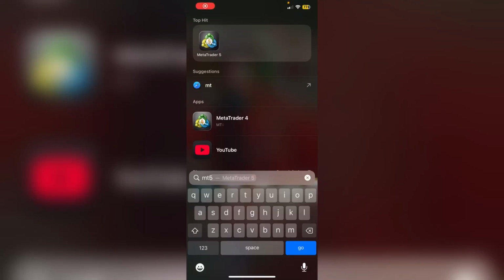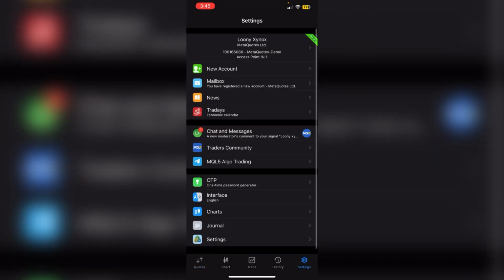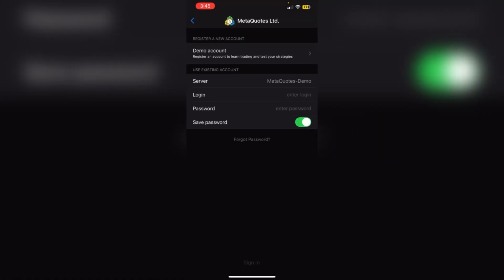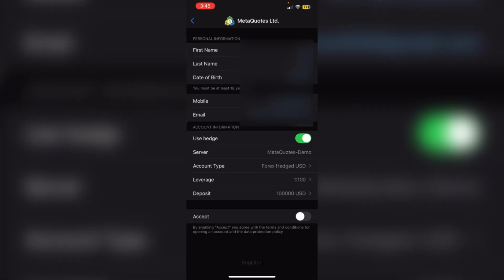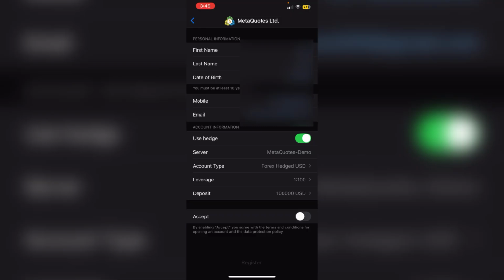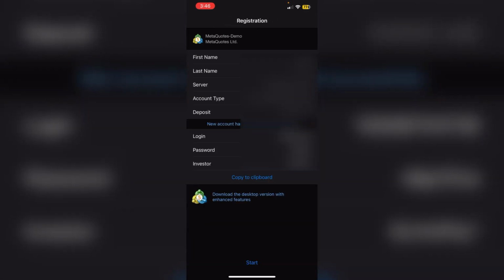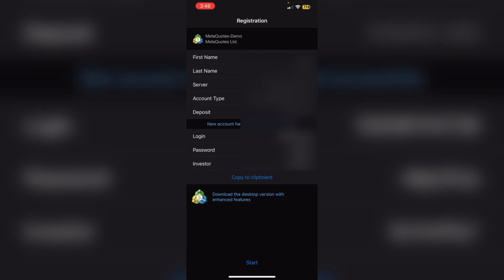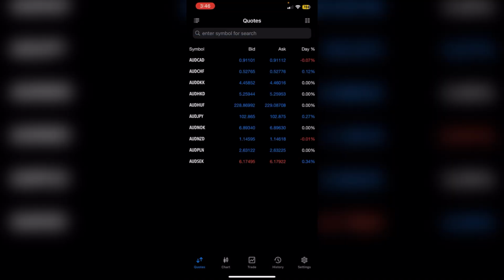How To Create Account In MetaTrader 5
Learn the exact steps on how to create account in MetaTrader 5. Make sure you watch the video till the end for better assistance.